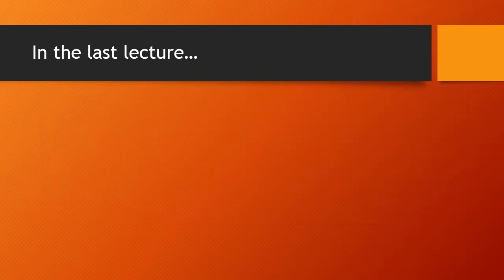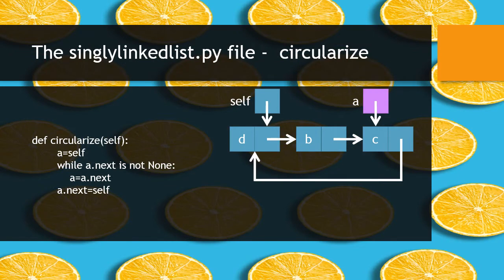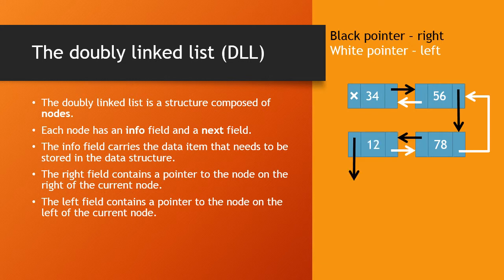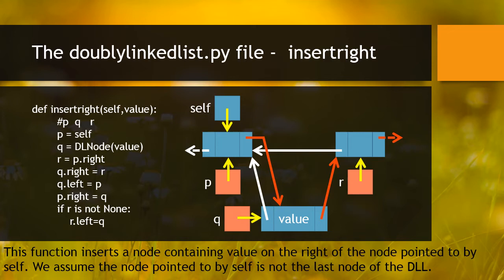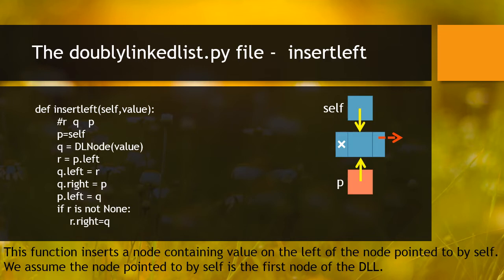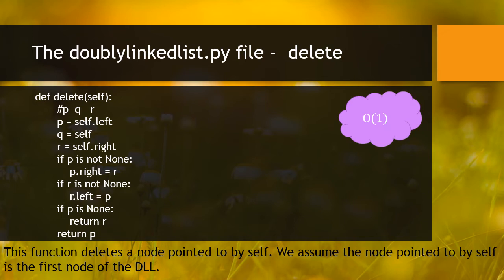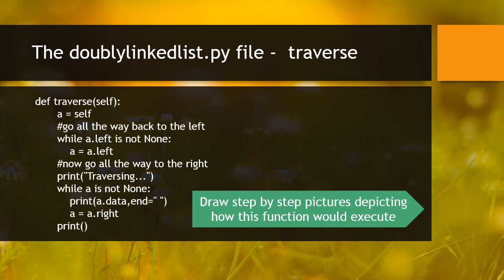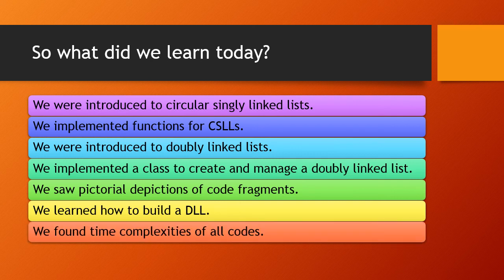DSA Lecture 12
Advanced linked structures